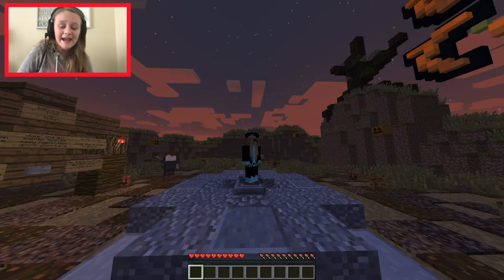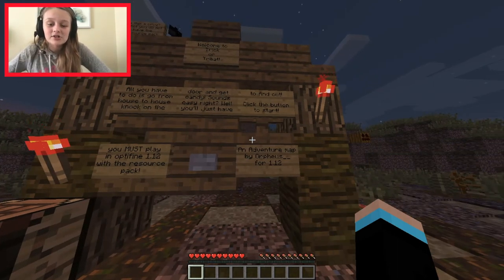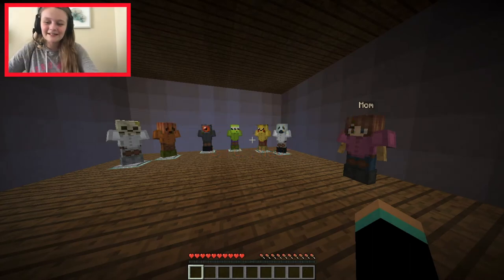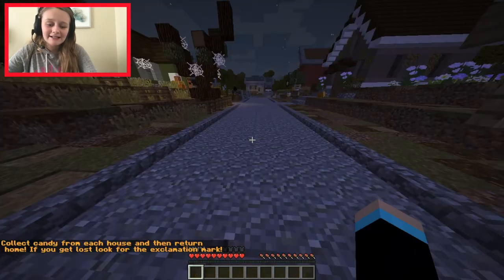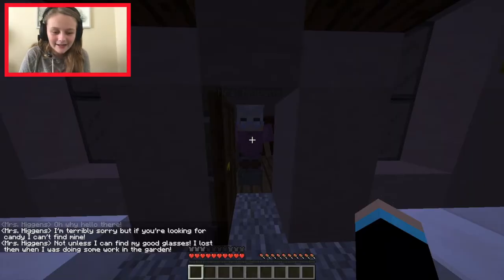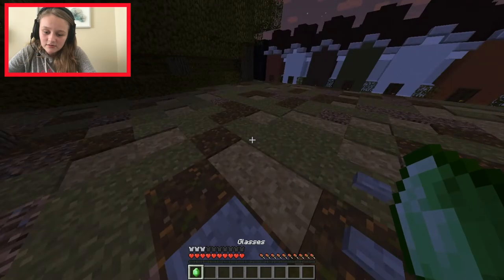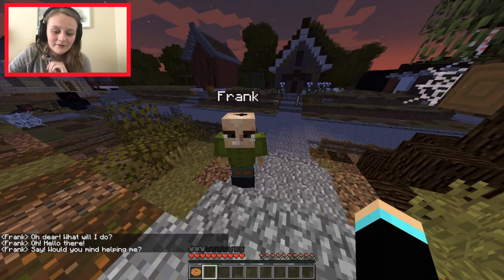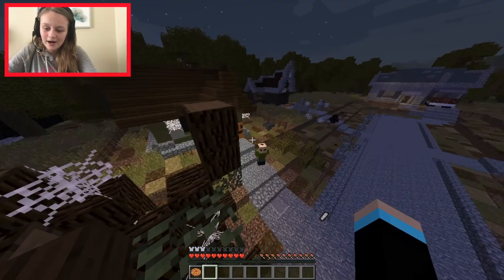TRICK OR TREAT!! (Minecraft Map)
Things I use to Record!

Mic (BlueSnow Ball)